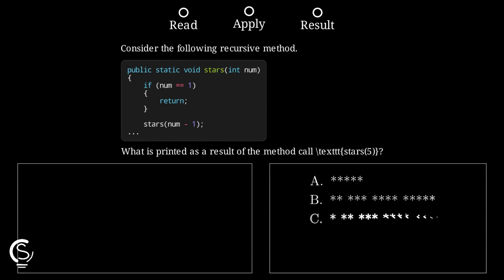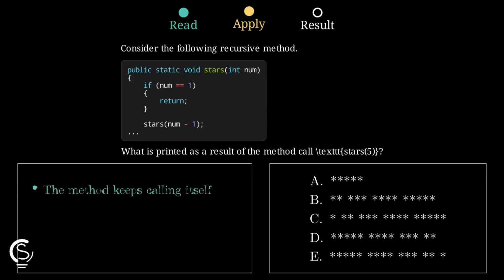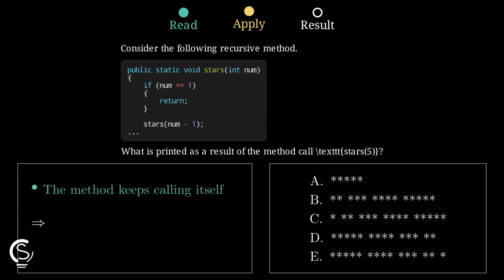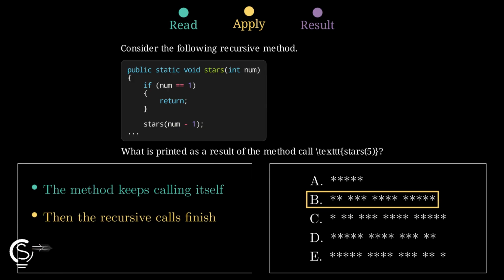2020 AP CSA MCQ Question 16 - Recursive Method Trace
Detailed step-by-step solution for the 2020 AP Computer Science A MCQ Question 16 focusing on Recursive Method Trace. This video explains how recursive calls are stacked and executed in reverse order once the base case is reached. Consider the following recursive method: public static void stars(int num) { if (num == 1) { return; } stars(num - 1); for (int i = 0; i num; i++) { System.out.print("*"); } System.out.println; } What is printed as a result of the method call stars(5)? This question tests your understanding of recursion depth, base cases, and the order of execution for statements following a recursive call. Want more AP practice?